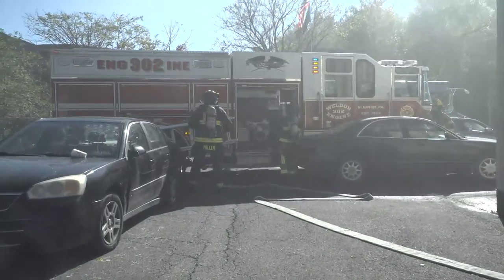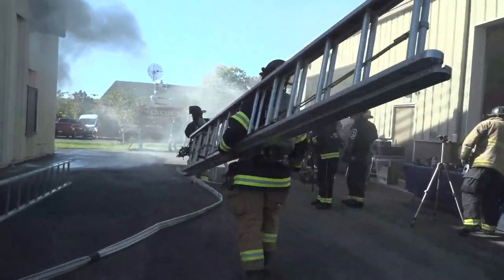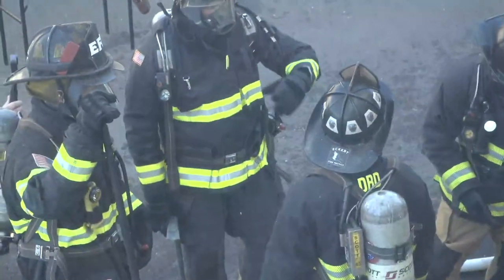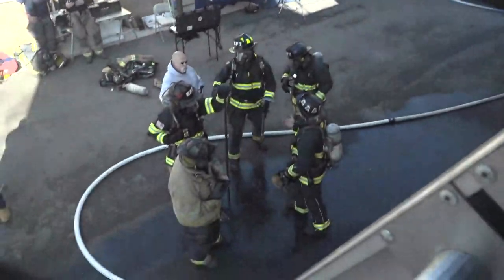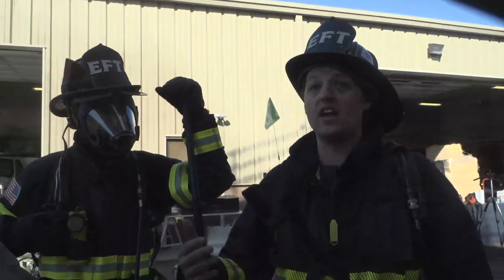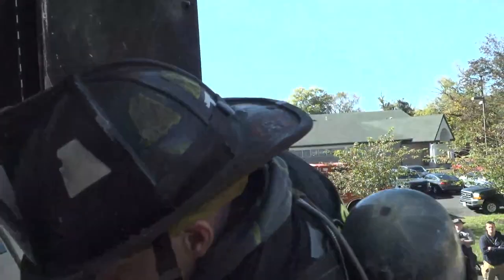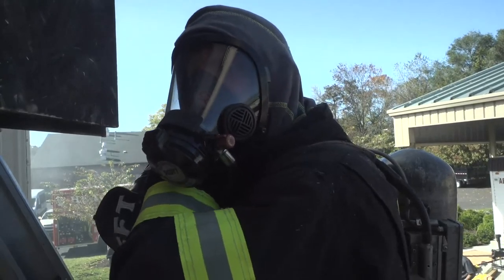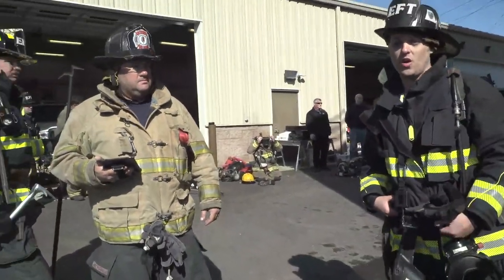Vent Enter Search Techniques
Staff will demonstrate proper coordinated VES under live fire conditions. This includes proper ground ladder selection, placement and coordinated horizontal ventilation techniques. It will also focus on single Firefighter search ops as well as victim recovery & removal